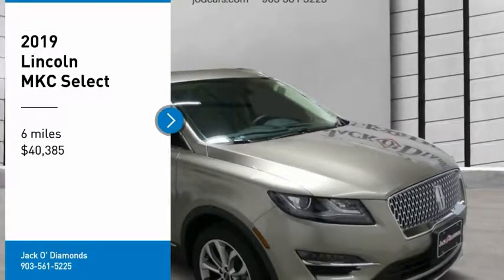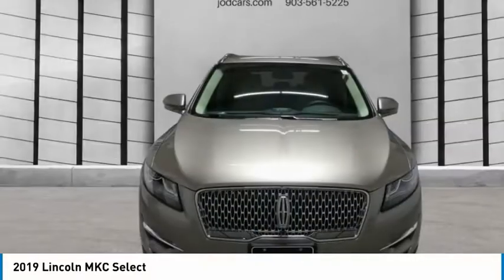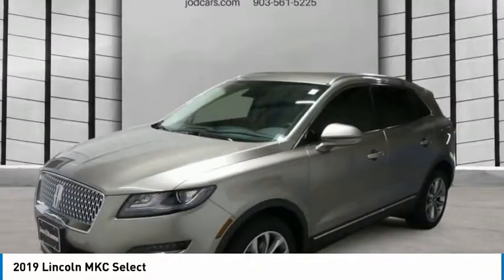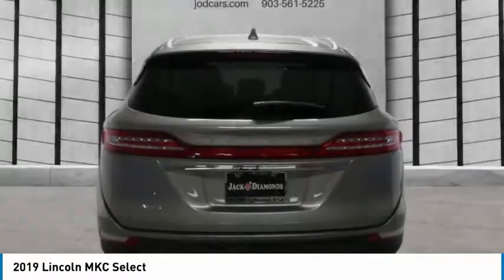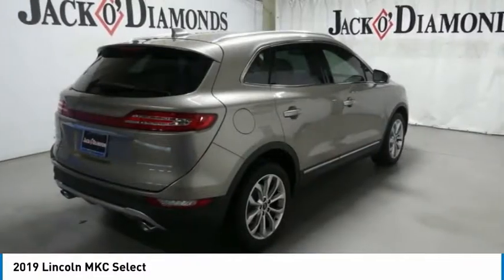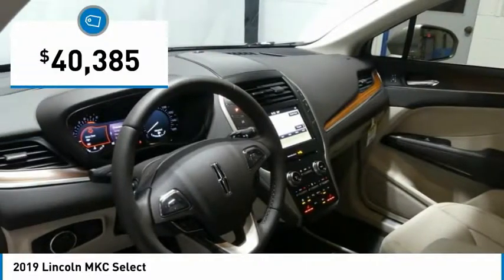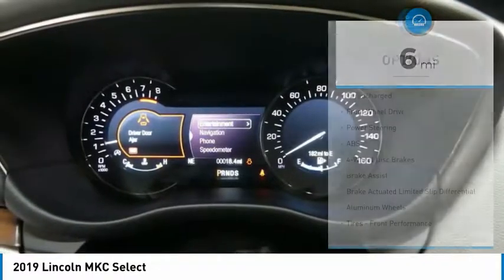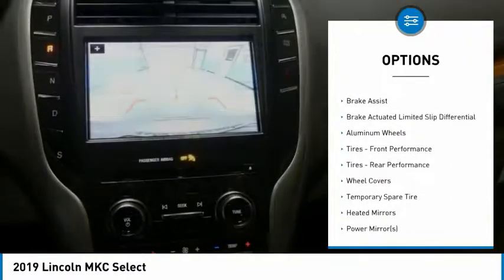2019 Lincoln MKC 19MC7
2019 LINCOLN MKC Tyler, TX
Stock# 19MC7

This Lincoln MKC has a strong Intercooled Turbo Premium Unleaded I-4 2.0 L/122 engine powering this Automatic transmission. Wheels: 18  Painted Aluminum, Wheels w/Full Wheel Covers, Trunk/Hatch Auto-Latch.

* Drive Your Lincoln MKC Select in Luxury with These Packages*
Trip Computer, Transmission w/Driver Selectable Mode, Tires: P235/50R18, Tire Specific Low Tire Pressure Warning, Tailgate/Rear Door Lock Included w/Power Door Locks, Systems Monitor, SYNC 3 Communications & Entertainment System -inc: enhanced voice recognition, 8 LCD capacitive touchscreen in center stack, 911 Assist, Apple CarPlay and Android Auto, 2 smart charging USB ports and AppLink, SYNC AppLink lets you control some of your favorite compatible mobile apps w/your voice, It is compatible w/select smartphone platforms, Commands may vary by phone and AppLink software, Strut Front Suspension w/Coil Springs, Streaming Audio, Steel Spare Wheel, Speed Sensitive Variable Intermittent Wipers, SiriusXM Radio -inc: a 6-month prepaid subscription in the 48 contiguous states, Service not available in AK/HI, Subscriptions to all SiriusXM services are sold by SiriusXM after trial period, If you decide to continue service after your trial, the subscription plan you choose will automatically renew thereafter and you will be charged according to your chosen payment method at then-current rates, Fees and taxes apply, To cancel you must call SiriusXM at 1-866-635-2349, See SiriusXM customer agreement for complete terms All fees and programming subject to change, Sirius, XM and all related marks and logos are trademarks of Sirius XM Radio Inc, Side Impact Beams, Securilock Anti-Theft Ignition (pats) Engine Immobilizer, Seats w/Leatherette Back Material.